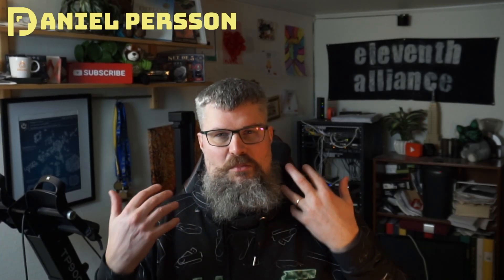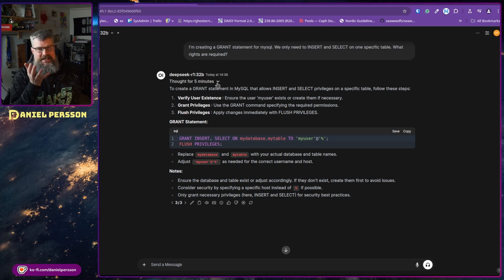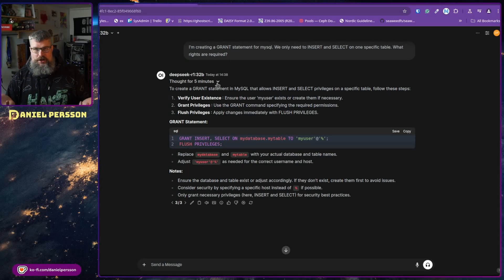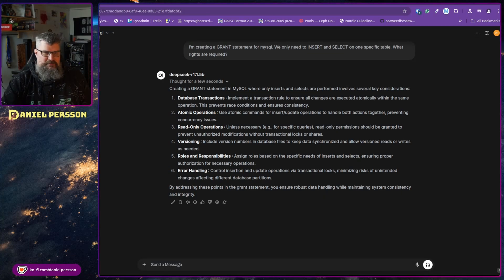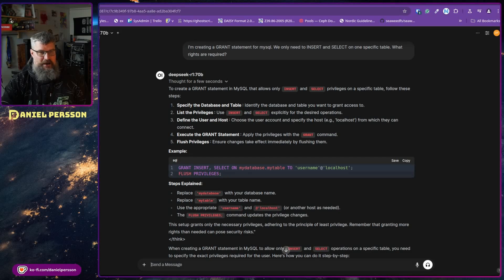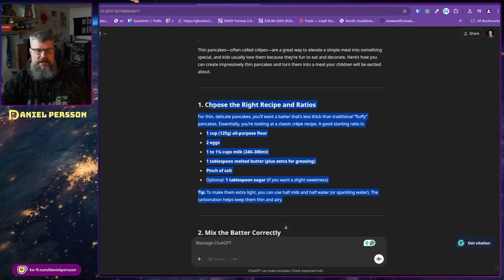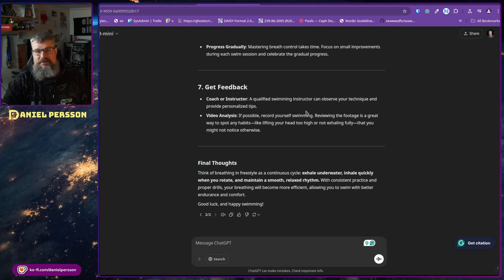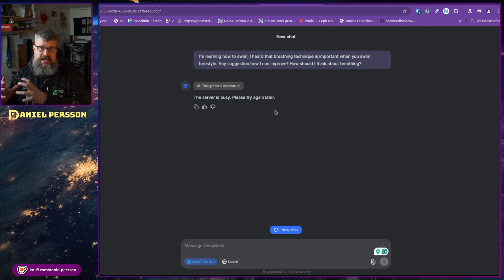DeepSeek hype! Why?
I look into the DeepSeek hype and try to figure out what the model is good for and what it's not. I also look at different applications and what could be improved. We also talk a bit about how it's trained.